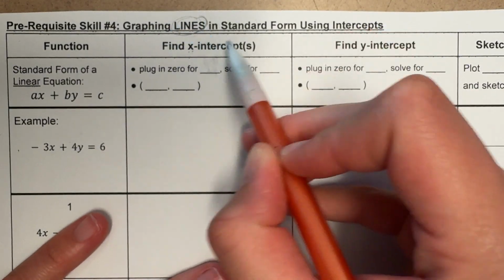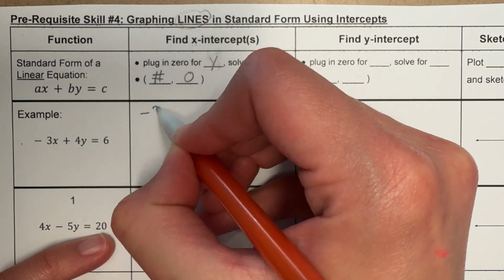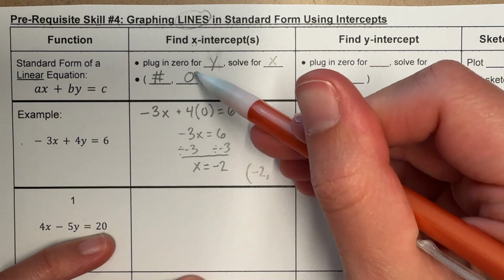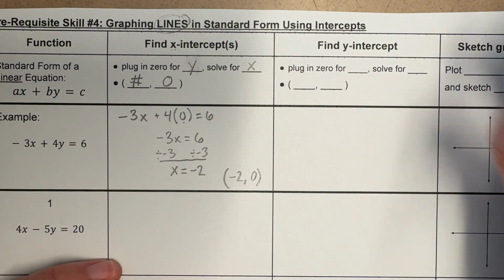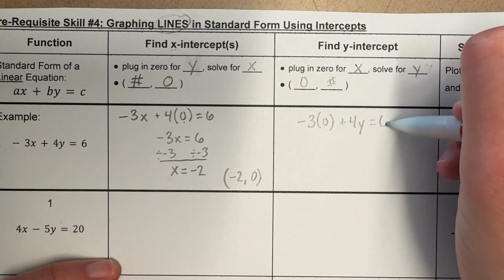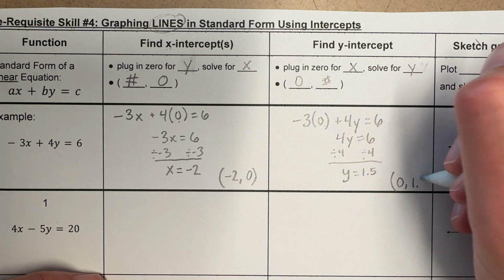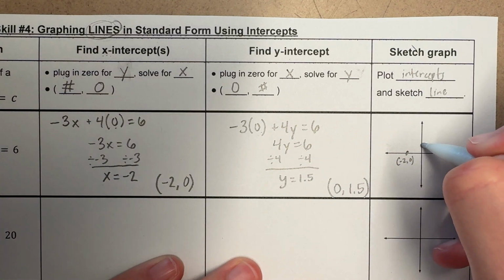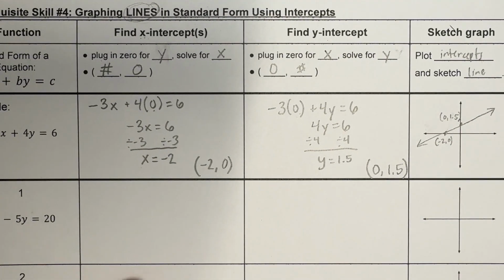Pre Requisite Skill #4:Graphing LINEs in Standard Form